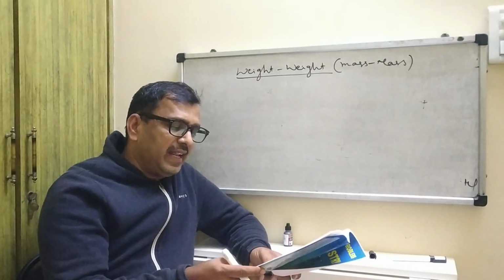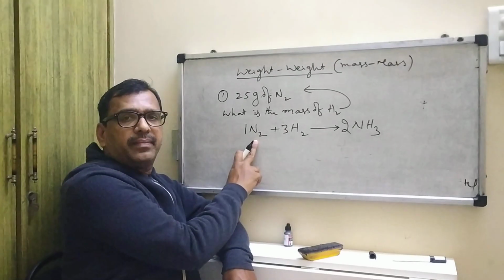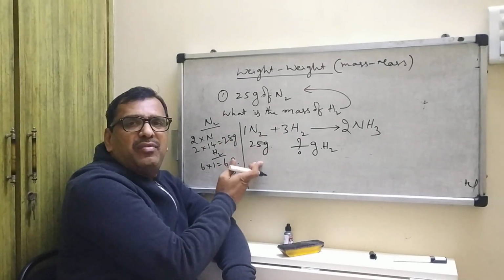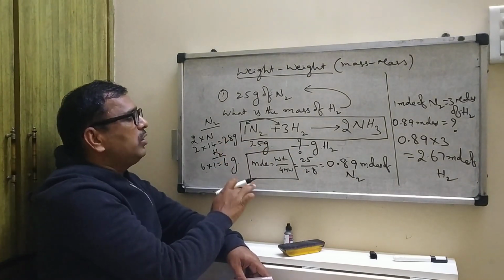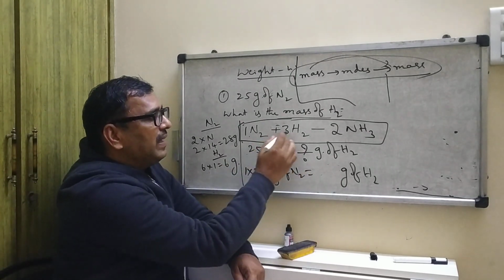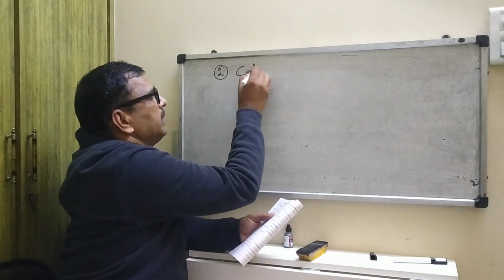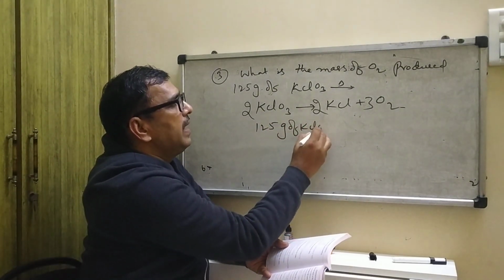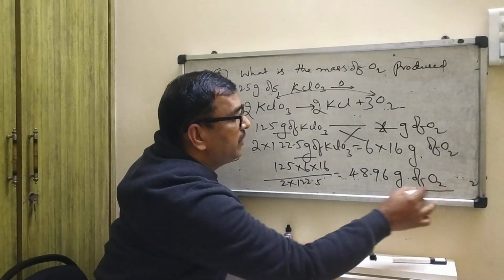Problems based on chemical eq. Part - 2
this is the second part of this chapter
before watching this video, watch the previous video to understand this topic

 In this video we learnt about weight weight relationship ( or mass mass relationship).
mole mole relationship problems based on mole concept

solve all the questions and comment down all the answers